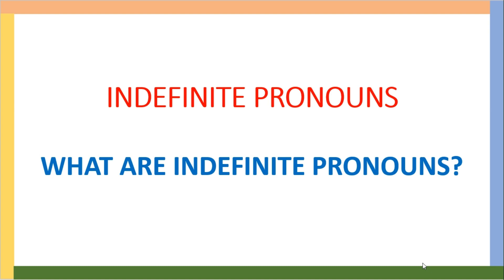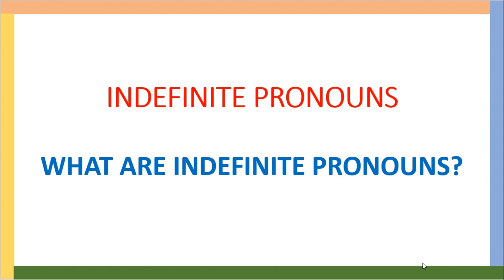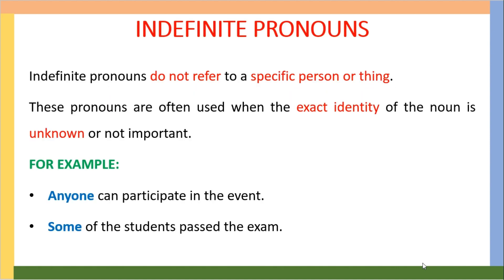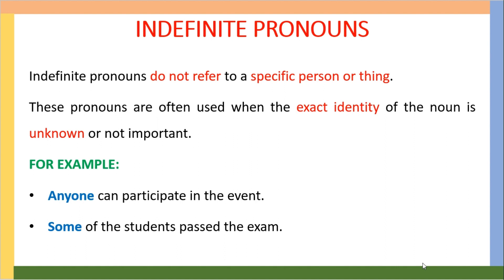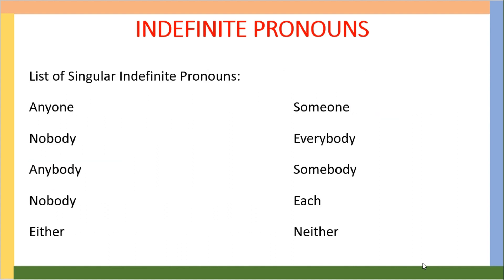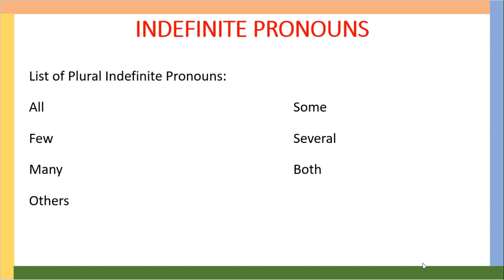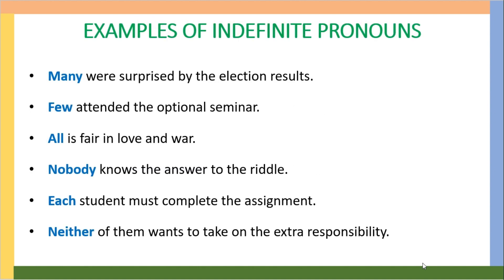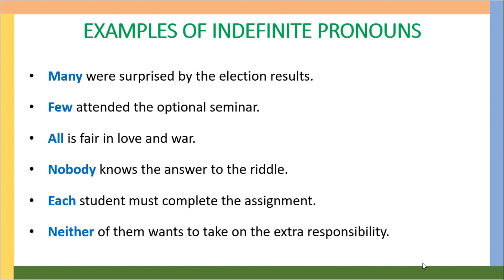Indefinite Pronouns | Indefinite Pronouns Examples | Parts Of Speech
📚 Welcome to our latest educational video on indefinite pronouns! 📚

Indefinite pronouns can be tricky, but fear not! In this video, we'll unravel the mysteries surrounding these versatile words and provide you with a solid understanding. Whether you're a grammar enthusiast or someone just looking to brush up on your language skills, this video has something for everyone.

🔍 What to expect:
1️⃣ Introduction to Indefinite Pronouns: We kick things off with a clear explanation of what indefinite pronouns are and how they function in sentences. Get ready to demystify the grammatical magic behind these words!

2️⃣ Examples Galore: Throughout the video, we'll showcase numerous examples of indefinite pronouns in both singular and plural forms. From the familiar "everyone" and "everything" to the lesser-known gems like "somebody" and "neither," we've got you covered.

3️⃣ Singular vs. Plural Indefinite Pronouns: Dive deep into the distinctions between singular and plural forms of indefinite pronouns. Discover how these words impact verb agreement and sentence structure.

4️⃣ Practical Usage Tips: Learn practical tips and tricks for using indefinite pronouns correctly in your writing and speech. Say goodbye to common pitfalls and hello to confident communication!

5️⃣ Interactive Quiz: Test your newfound knowledge with our interactive quiz segment. Challenge yourself and solidify your understanding of indefinite pronouns with real-world scenarios.

🎓 Whether you're a student, a professional, or just someone who loves language, this video is designed to enhance your grammar skills and boost your confidence. Join us on this linguistic journey, and let's conquer the world of indefinite pronouns together!

📌 Have any questions or specific topics you'd like us to cover next? Drop them in the comments below. Happy learning! 🧠📝